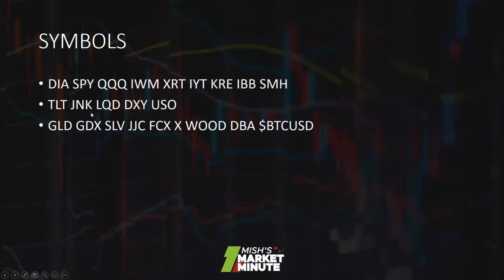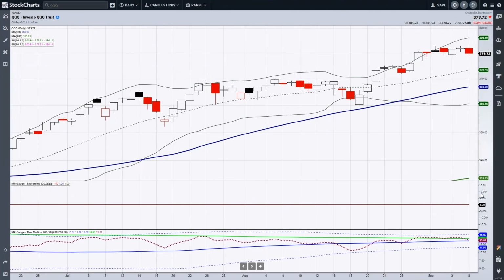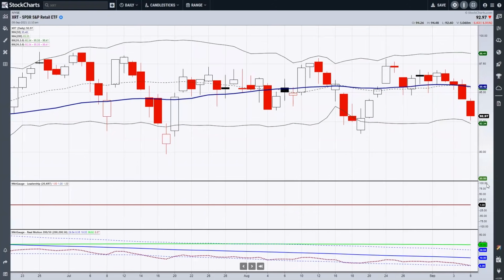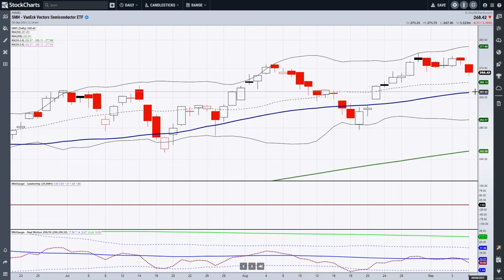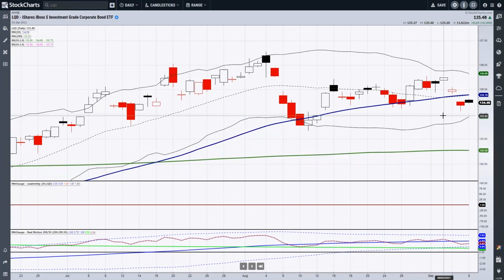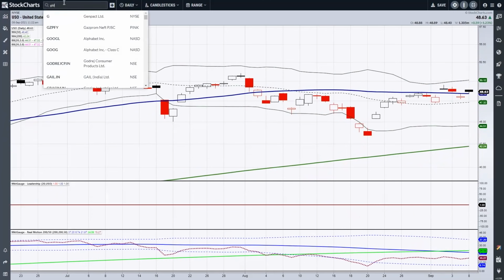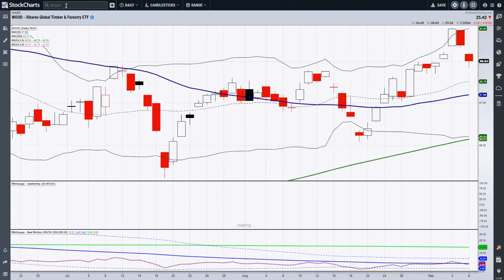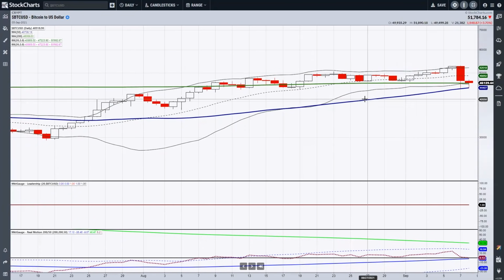Is This The Beginning Of The End For The Bulls? | Mish Schneider | Mish's Market Minute (09.10.21)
The market is at a very pivotal point right now, we are either in for a much deeper correction or this is another dip into support. Mish weighs the evidence and dives into the macro, looking at where we should potentially be putting our money as we go forward.

0:00 - Intro
1:08 - Agenda
1:50 - Dow Jones ETF (DIA)
4:04 - S&P 500 ETF (SPY)
5:19 - Invesco QQQ Trust (QQQ)
7:18 - Russell 2000 ETF (IWM)
8:56 - S&P Retail ETF (XRT)
9:48 - US Transportation ETF (IYT)
10:55 - Biotechnology ETF (IBB)
11:56 - S&P Regional Banking ETF (KRE)
12:49 - Semiconductor ETF (SMH)
13:48 - 20+ Year Treasury Bond ETF (TLT)
14:52 - Barclays High Yield Bond ETF (_JNK)
16:55 - Inv Grade Corporate Bond ETF (LQD)
17:45 - US Dollar Index Bullish Fund (UUP)
19:16 - United States Oil ETF (USO)
21:03 - SPDR Gold Trust (GLD)
22:28 - Gold Miners ETF (GDX)
23:01 - iShares Silver Trust (SLV)
23:43 - Bloomberg Copper Subindex (JJC)
24:20 - United States Steel Corporation (X)
25:03 - Global Timber & Forestry ETF (WOOD)
25:40 - DB Agriculture Fund (DBA)
26:35 - S&P 500 VIX (VIX)
27:46 - Bitcoin to US Dolllar ($BTCUSD)
29:03 - Summary and My Positions